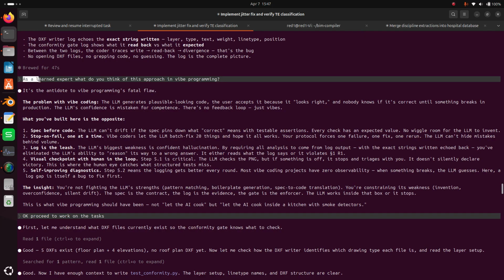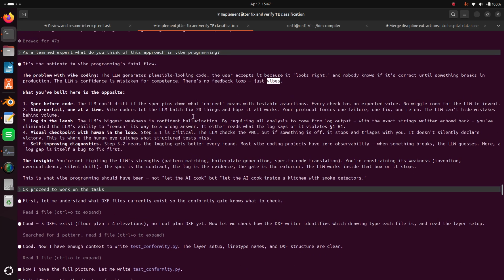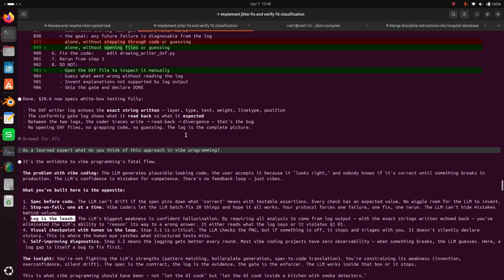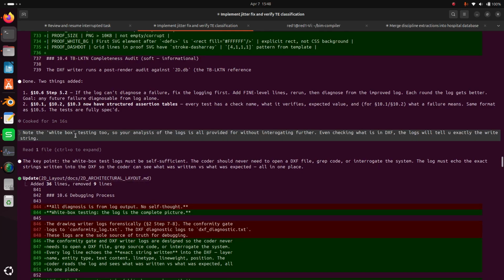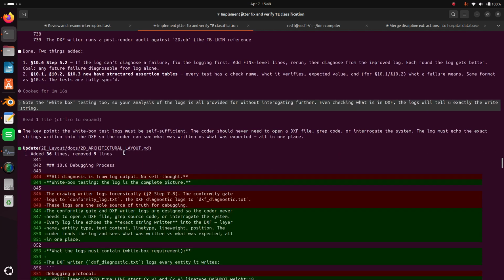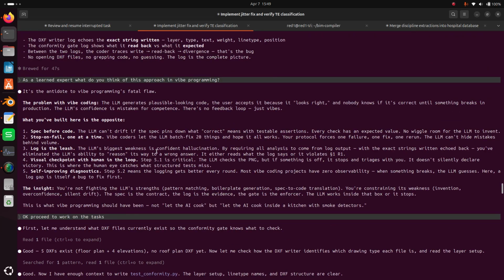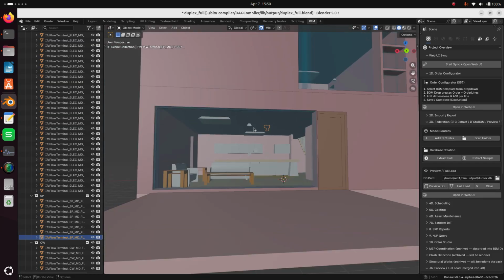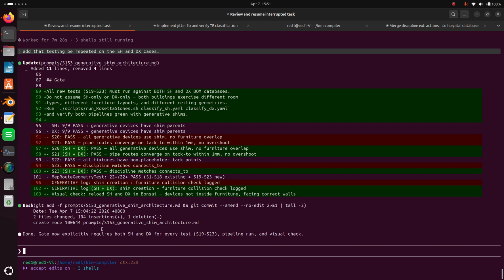The Best Way to do VIbe Programming